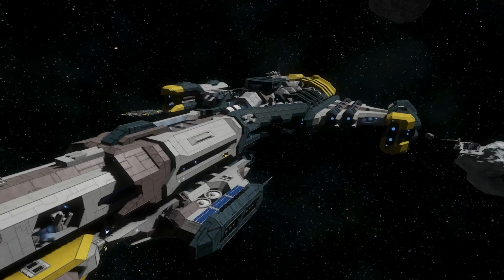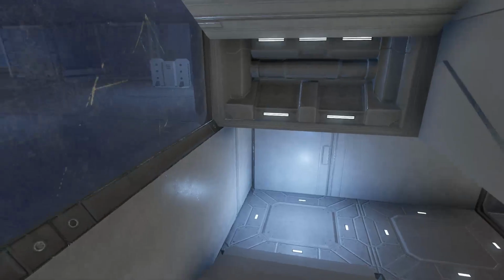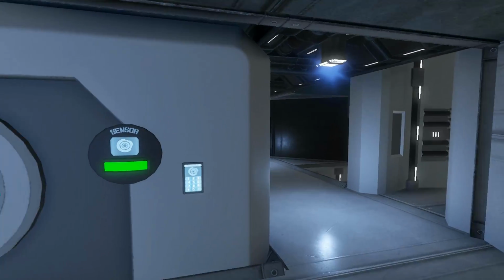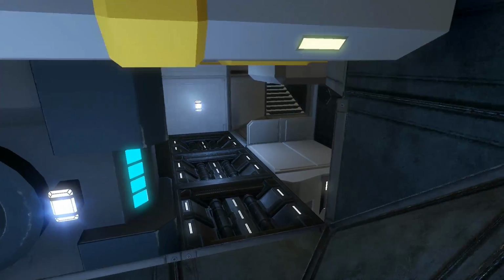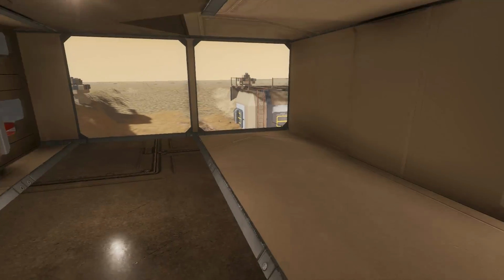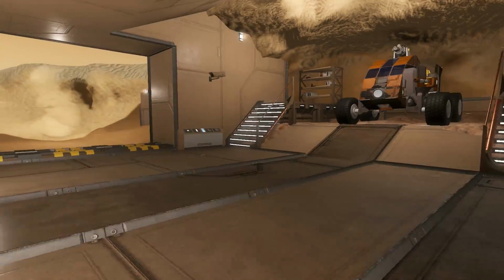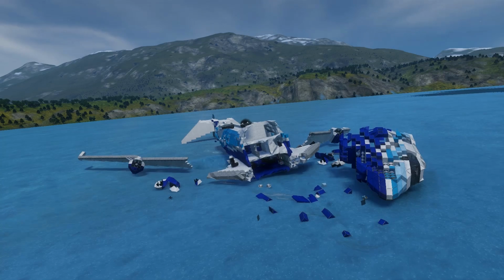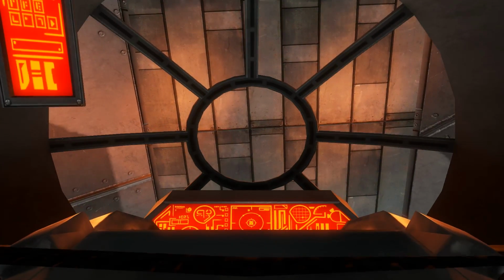Space Engineers Inspiration - Episode 89: Vipera Cruiser, Dantus Desert Outpost, & City of Rapture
Welcome to the new Space Engineers Inspiration series!! I'm basically going to be picking out random ships/maps that I just find really awesome or impressive & doing walkthrough/showcase kind of thing to show all of you some of the really crazy stuff the community has done! There will always be links to the download page along with the author's name so that you can check them out yourself too.